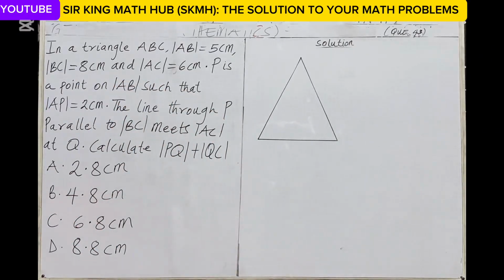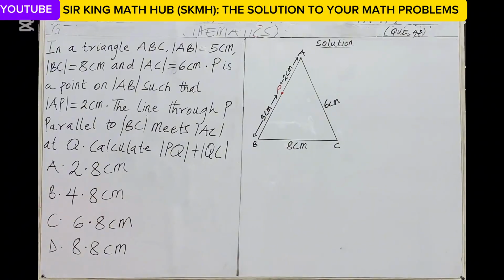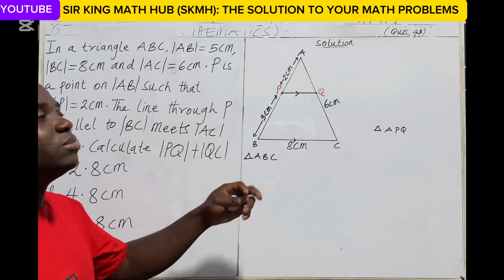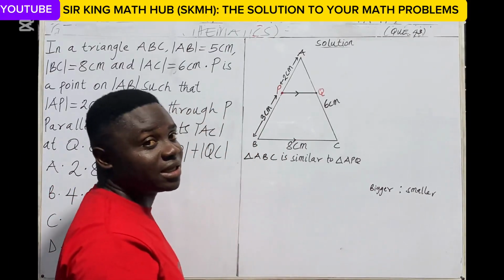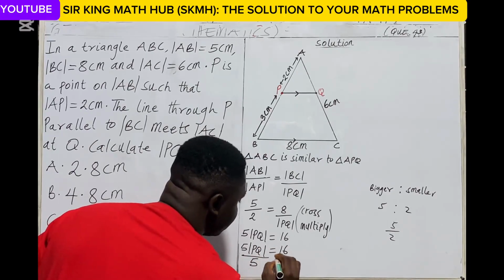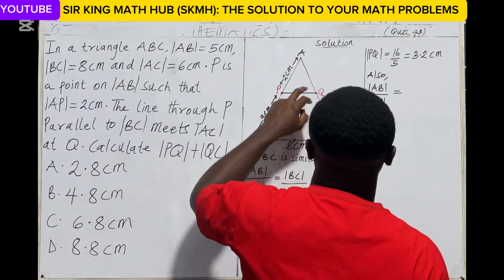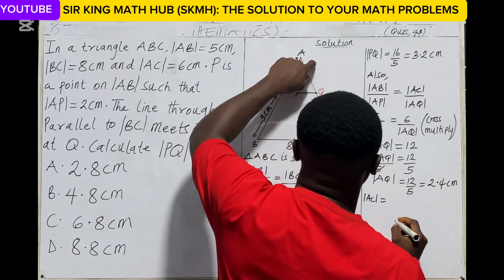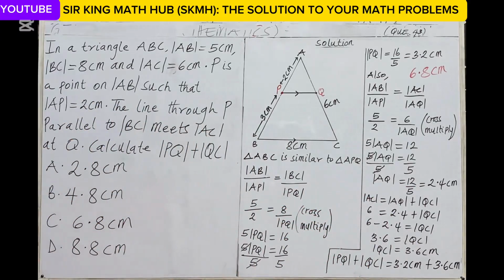GTLE JHS MATHEMATICS (APRIL 2024) - OBJECTIVES QUESTION 43